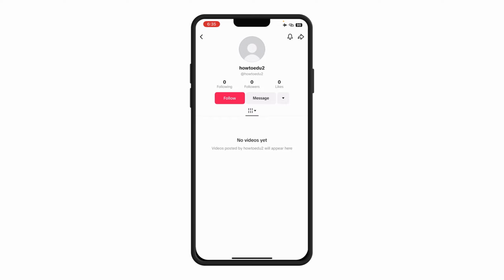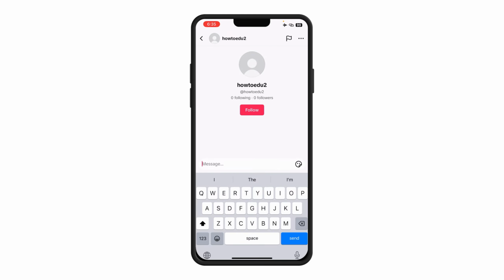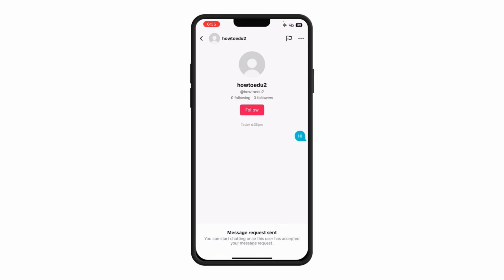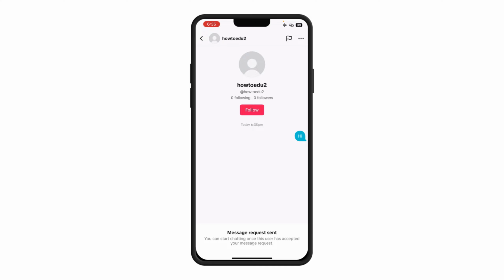How To Text People/Send Messages On TikTok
In this video I'd show you How To Text People/Send Messages On TikTok, Ensure you subscribe & turn on the bell notifications to this channel for lots of more educational guides and contents like this.